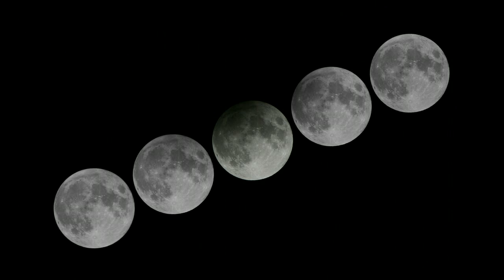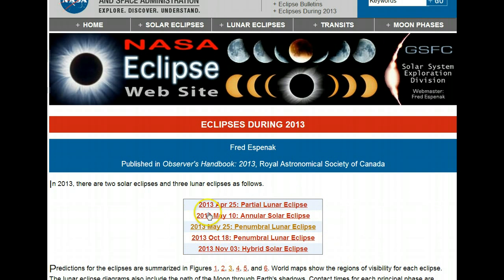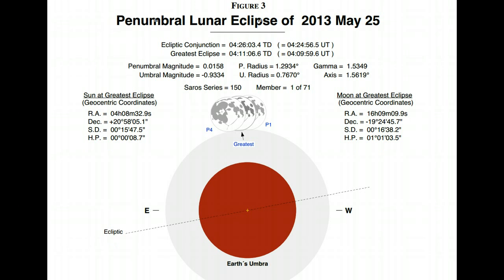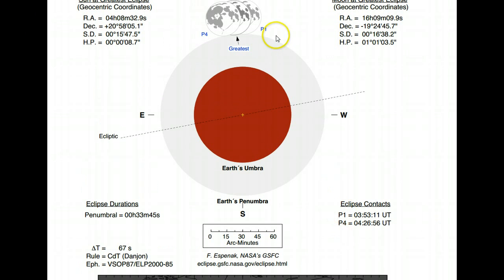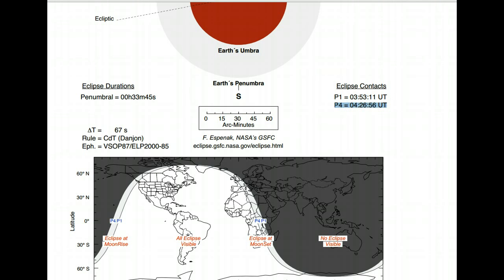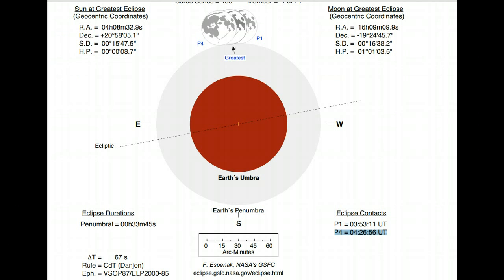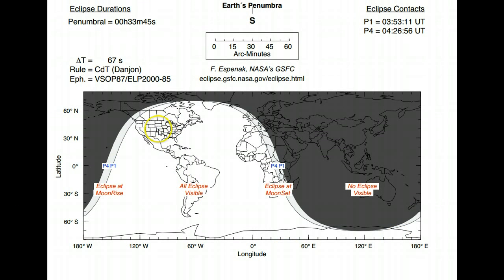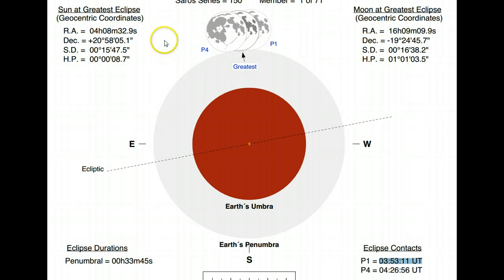Lunar Eclipse May 25, 2013. All you have to know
Information about the Penumbra Lunar Eclipse on May 25, 2013. What time and where the Eclipse will be visible.